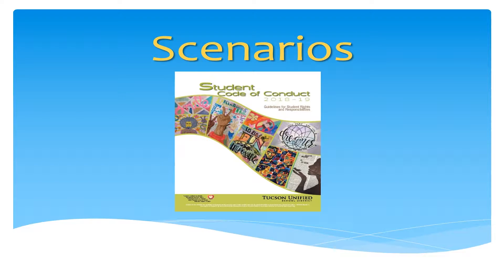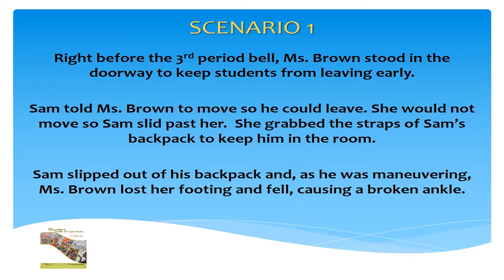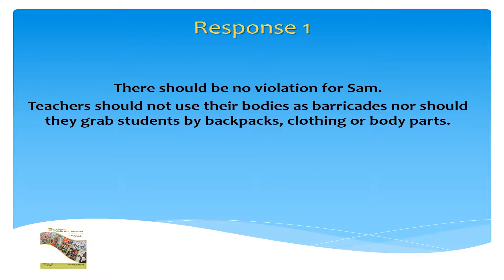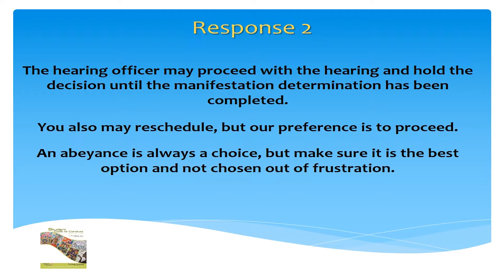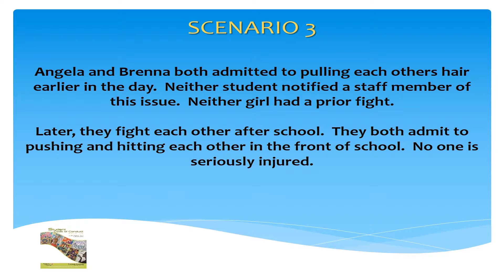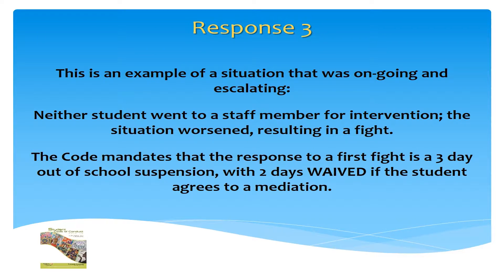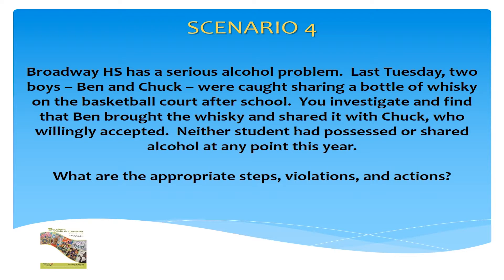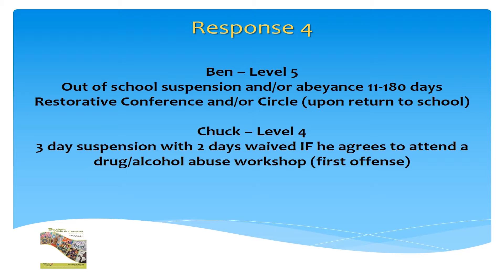Code of Conduct Scenarios #1